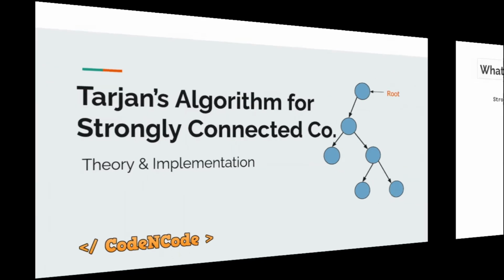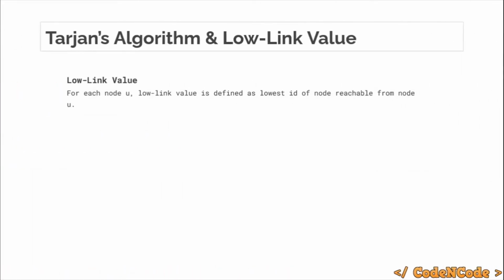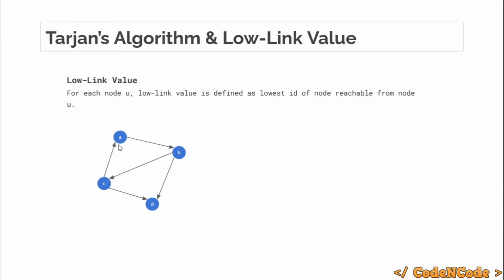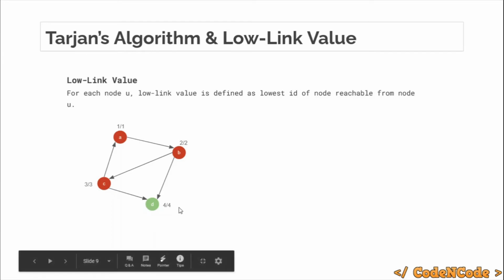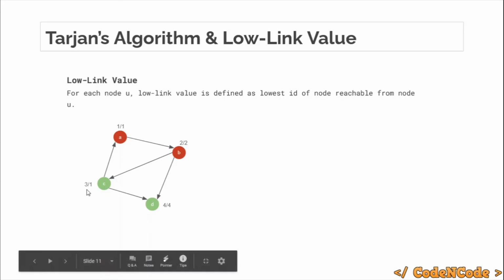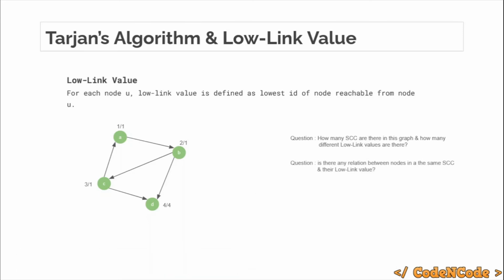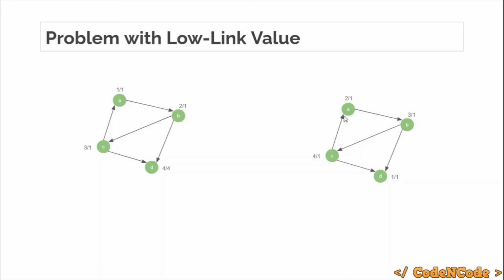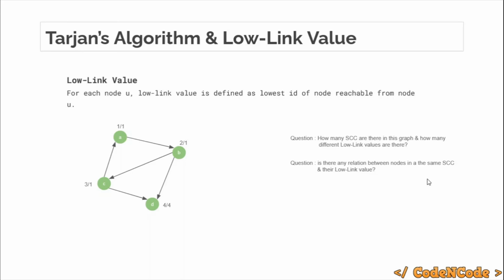L24 : Tarjan's algorithm for Strongly Connected Component Part 1 | Graph Theory Part 1 | CodeNCode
In this lecture we will learn how to find strongly connected components in directed graph for which we will learn Tarjan's algorithm for Strongly Connected Component.